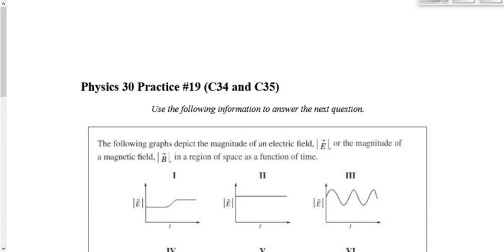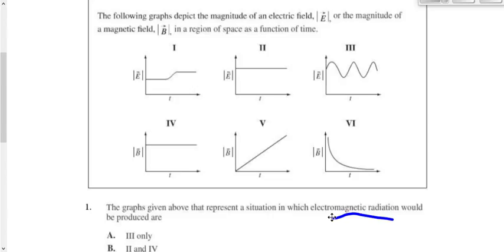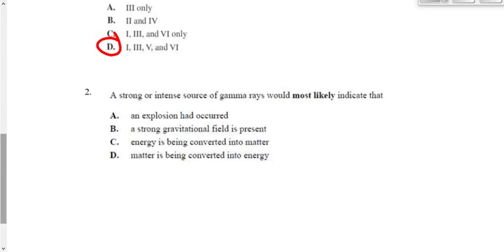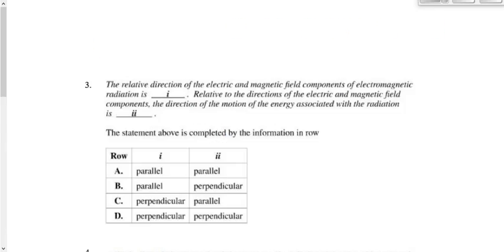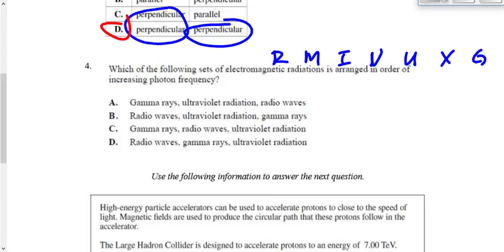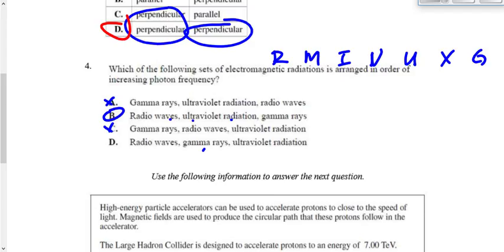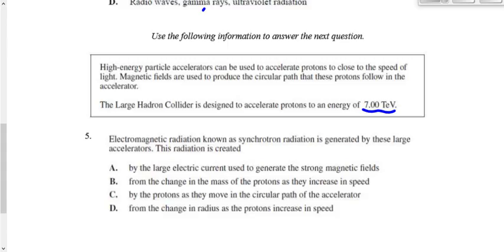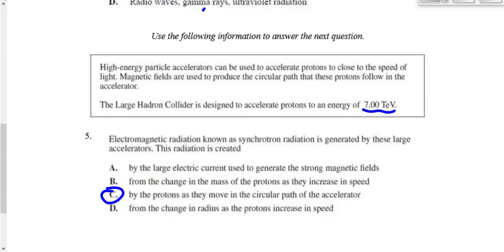(304-P3017F) Practice Question Set #19